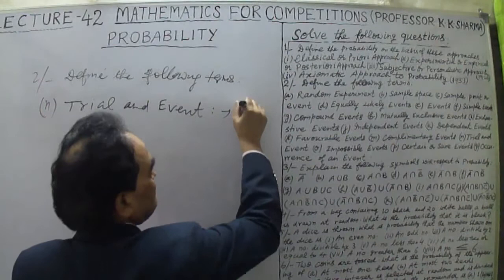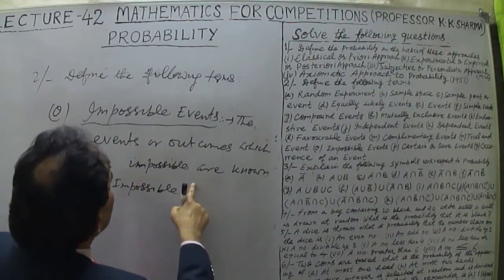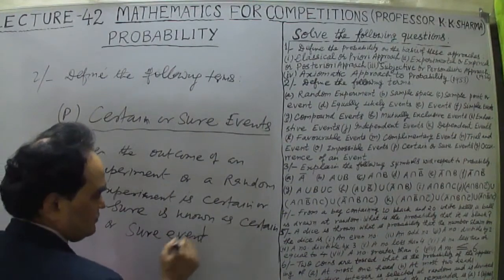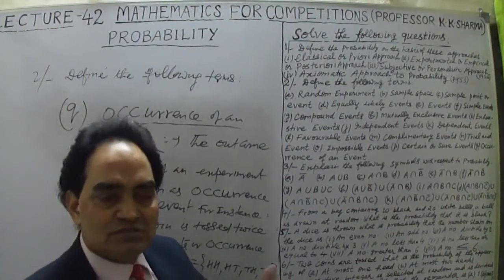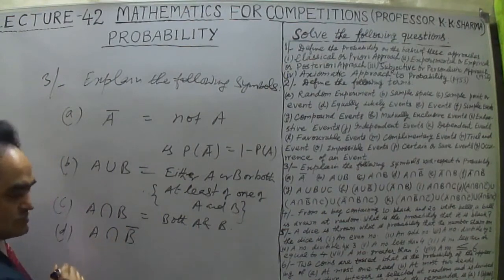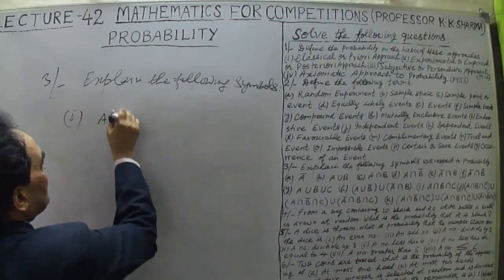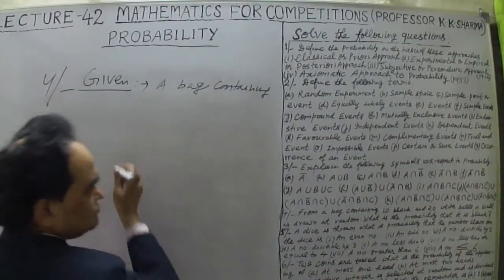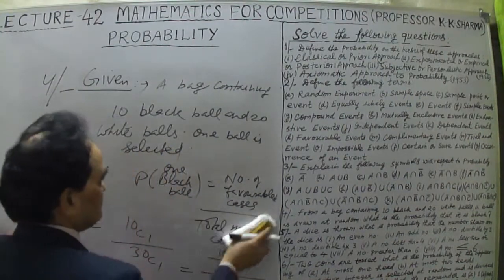What are the Basics points to consider before solving problems Based On Probability ?See the Events?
Probability: - According to American Heritage Dictionary, Probability is the Branch of Mathematics that studies the likelihood of occurrence of random events in order to predict the behavior of a defined system. The Value of Probability ranges between 0 and 1.
For the whole clarification see the video lecture series so that solving questions based on the Probability and its basic concept can be clarified easily, this is what I hope and desire. If any doubt remains then comment with your query. I will try to remove the problem concerned to the topic discussed here.

Theorems Of Probability: - There are two important theorems of Probability viz.,
(1) The Addition Theorem.
(2) The Multiplication Theorem.
Probability Rules: - (1) Addition Rules (For Simultaneous Trials) and (2) Multiplication Rules (For Consecutive Trials).

Addition Rules (For Simultaneous Trials)
(a) Events are Mutually Exclusive.
(b) Events are Partially Overlapping.

 Multiplication Rules (For Consecutive Trials)
       (a) Events are Independent.
(b) Events are Dependent.

For the whole clarification and mastery over the subject watch all the video Lectures based on the Probability and its different basic topics. I am sure and certain that if there is any doubt regarding the topic Probability and that will be understood fully if all the video lectures are seen. If there is any doubt then comment with the type of query based on the topic under discussion. Wish you all the best!

VIEWERS’ QUERIES:
Probability,
probability and statistics engineering mathematics,
probability and probability density,
probability and statistics engineering mathematics b tech,